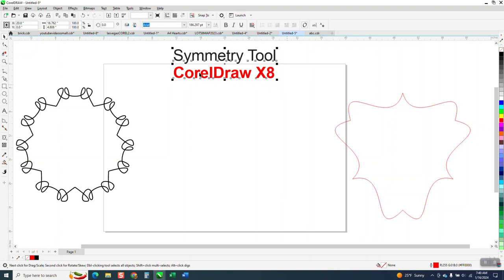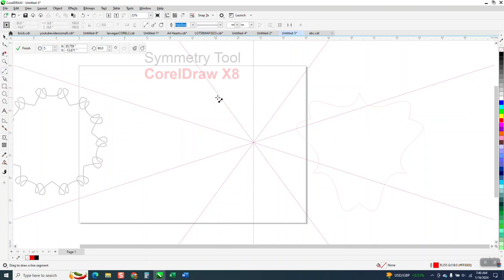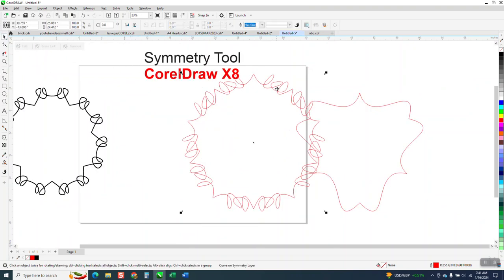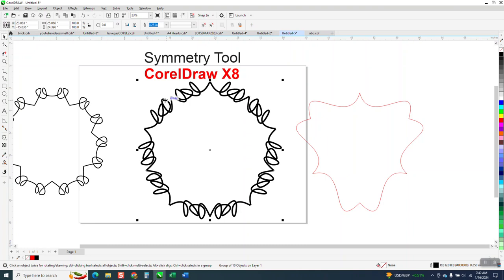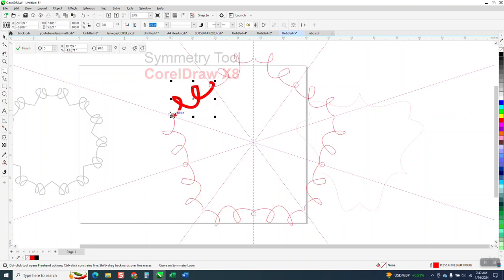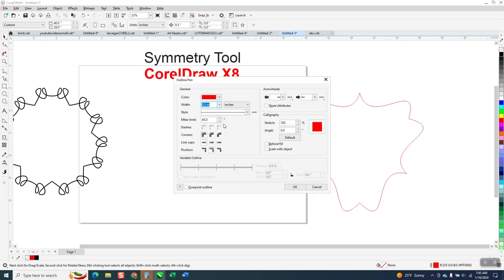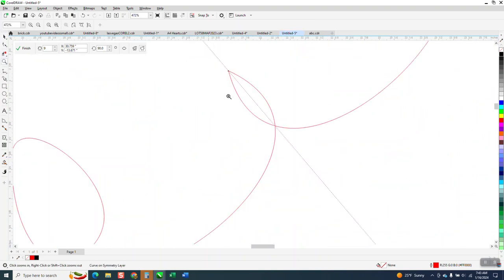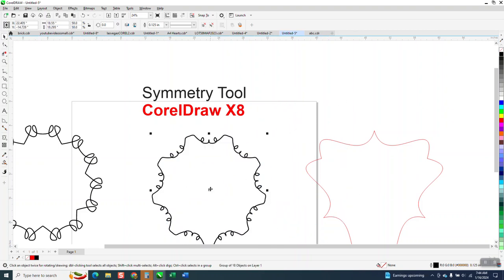CorelDraw Tips & Tricks Symmetry Tool Problem